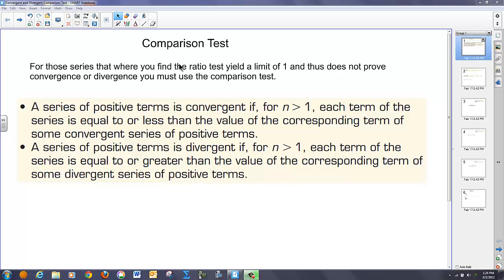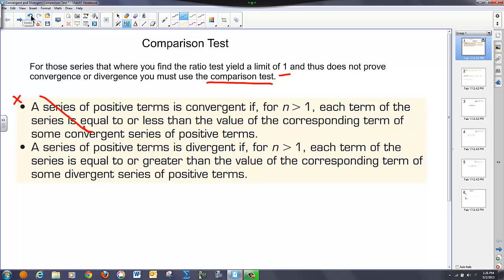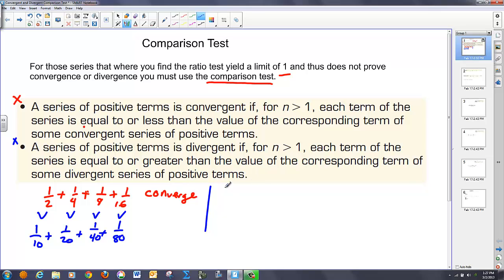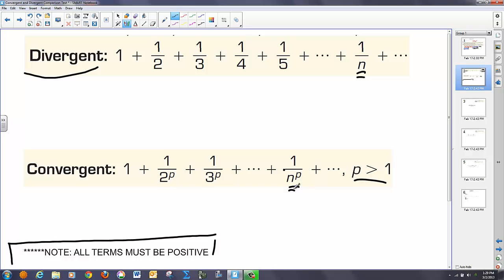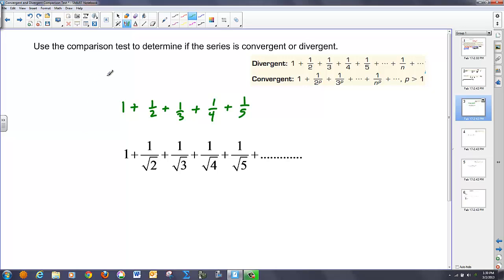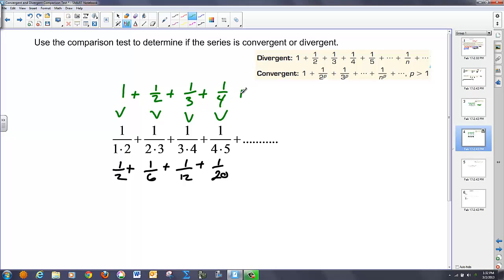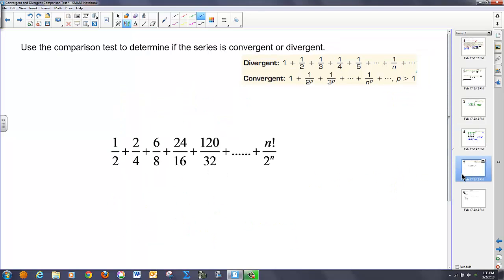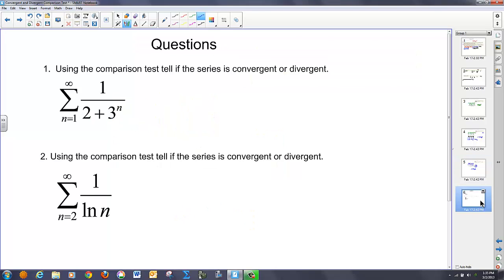Convergent and Divergent Comparison Test